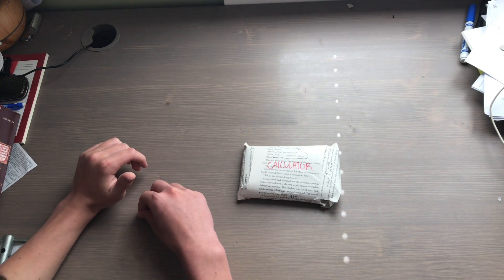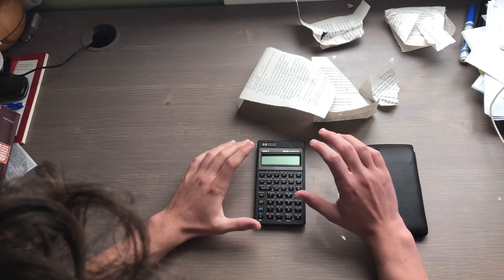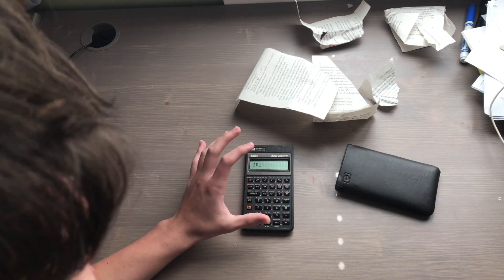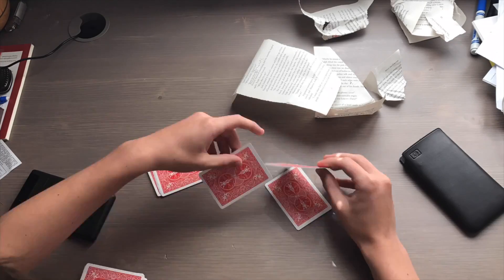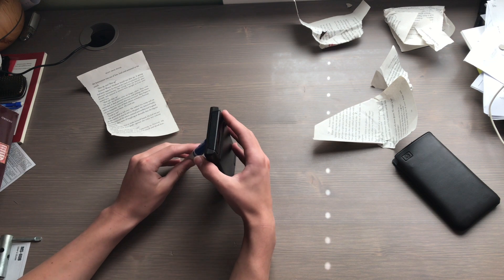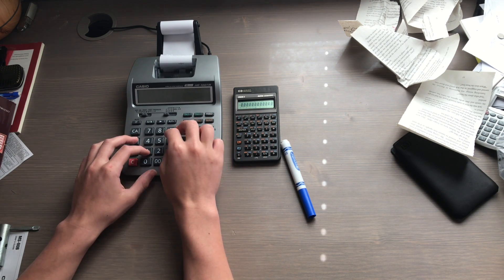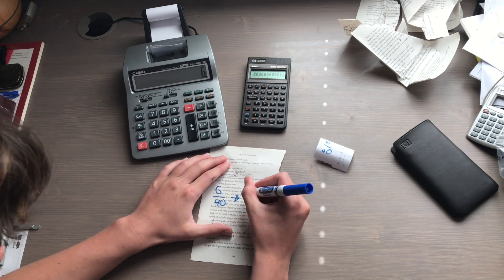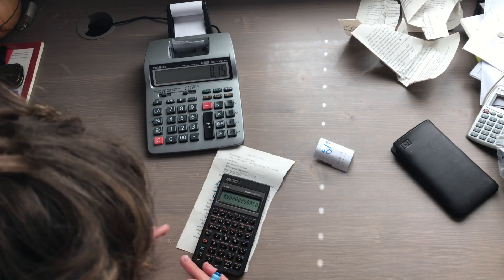HP 32SII RPN Scientific Calculator Review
My worst episode yet